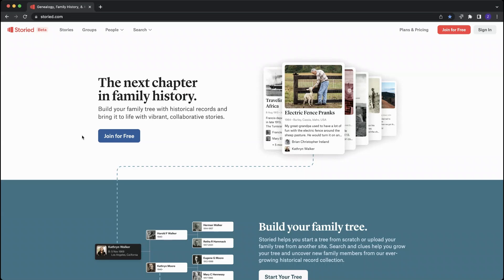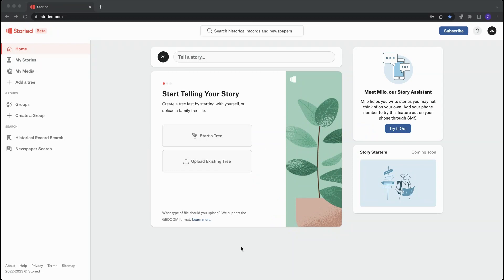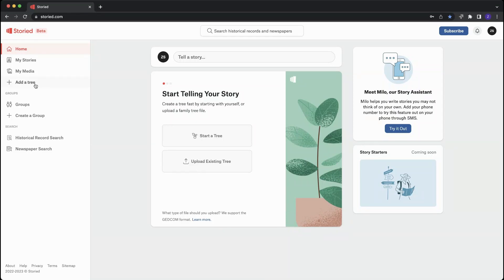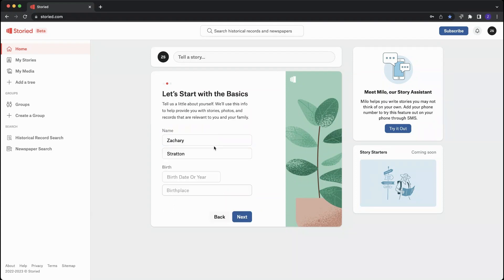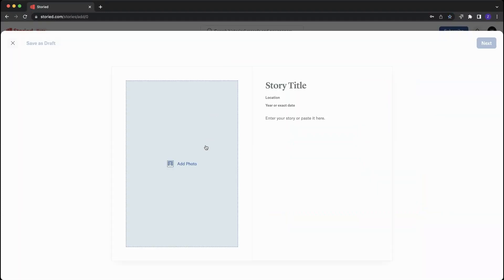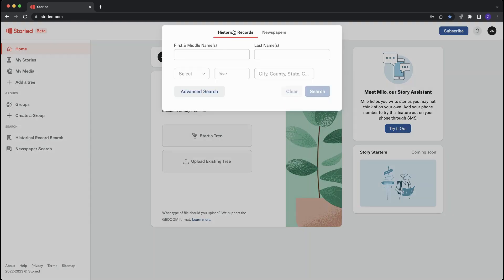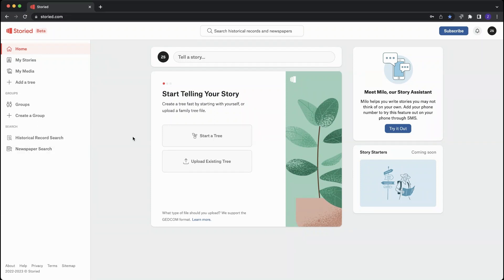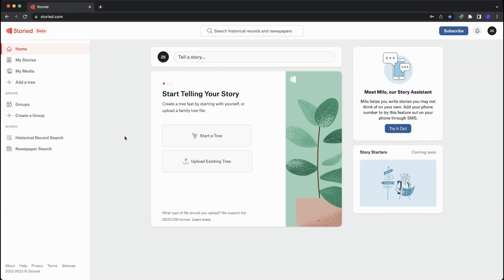Tip How to Get Started with Storied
Get a quick overview on how to get started with Storied!